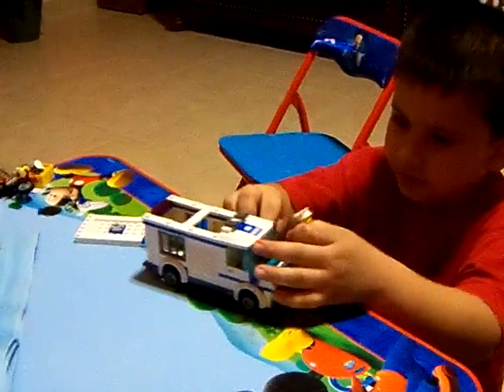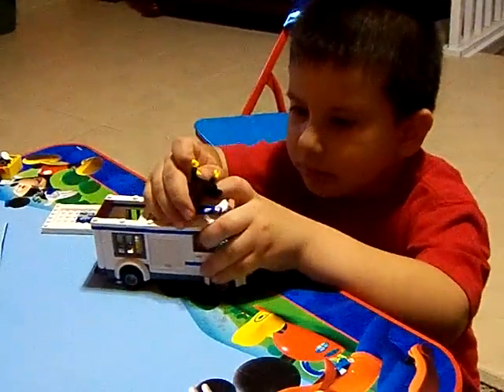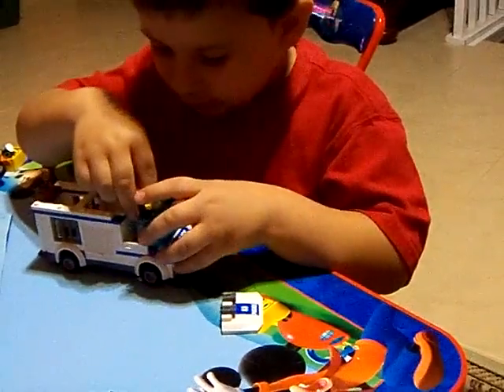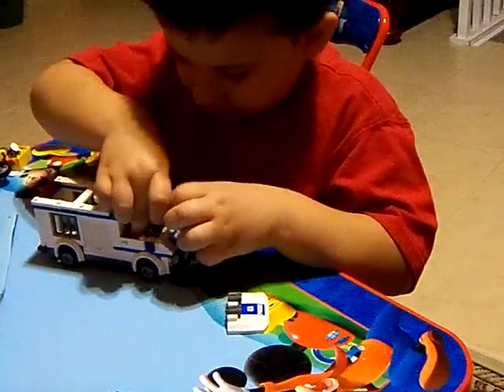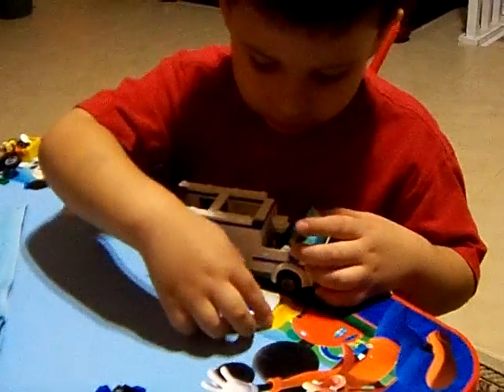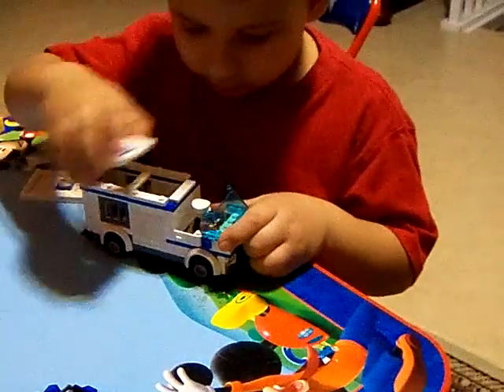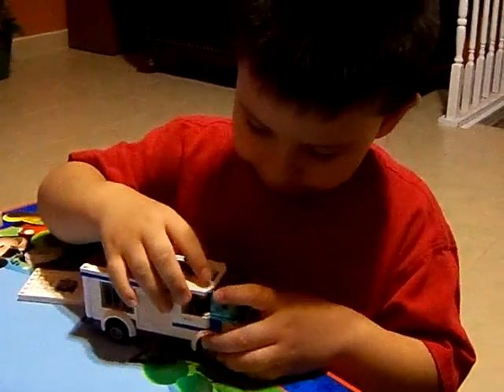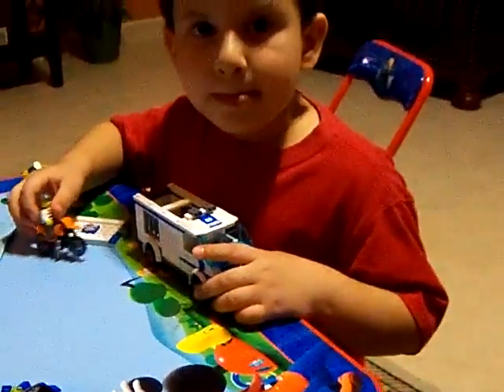Jr. Lego Time Part 2 9- 2011